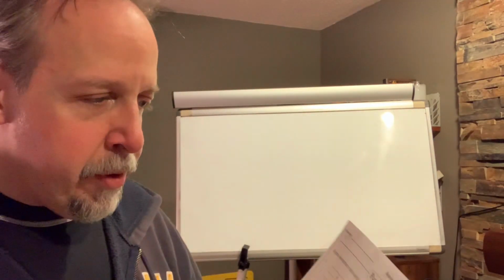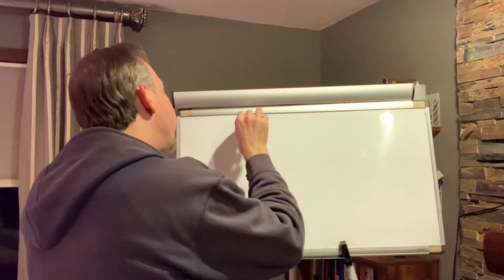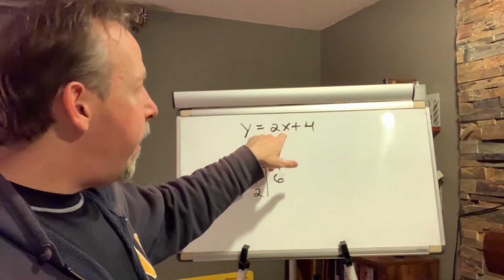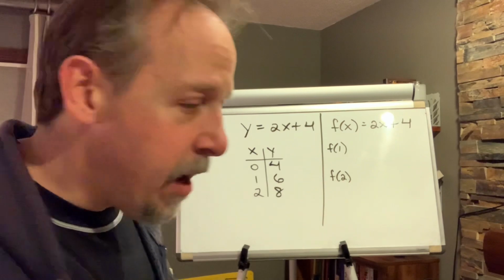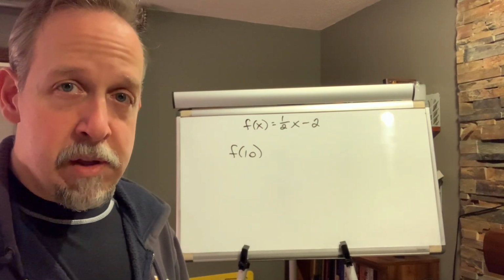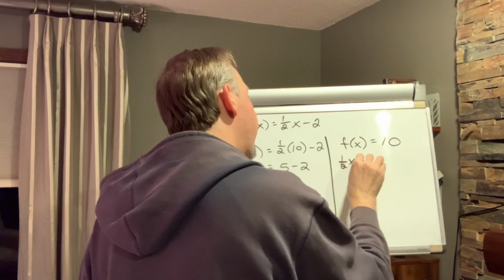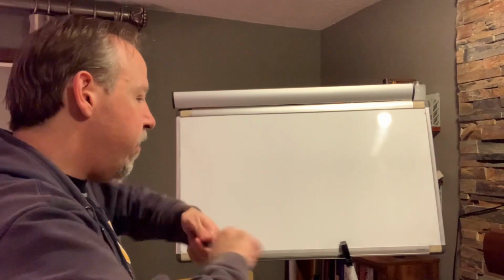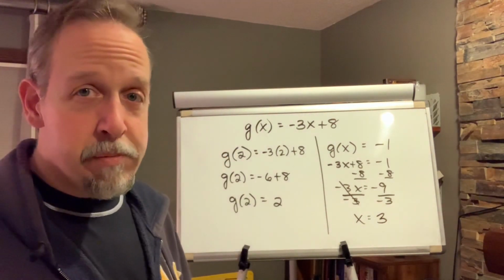Algebra 1A for Wednesday 11/4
Review of functions and relations, intro to function notation.